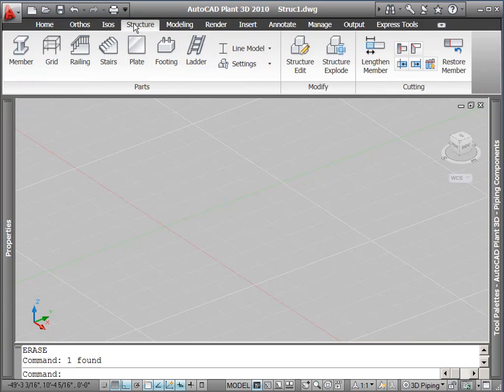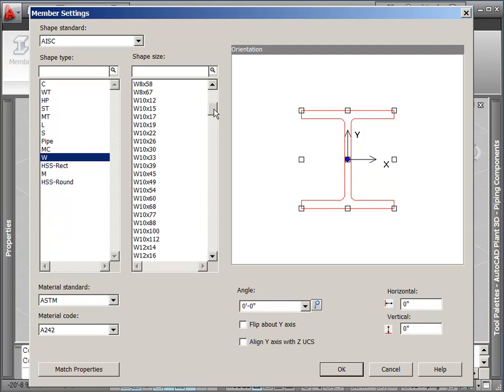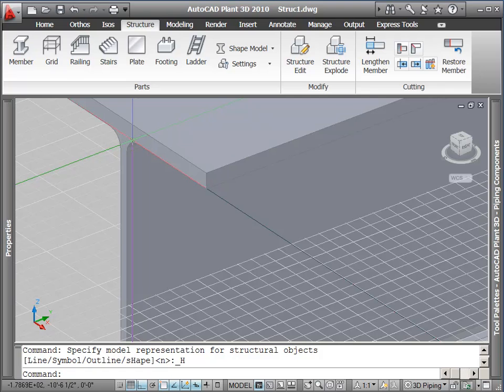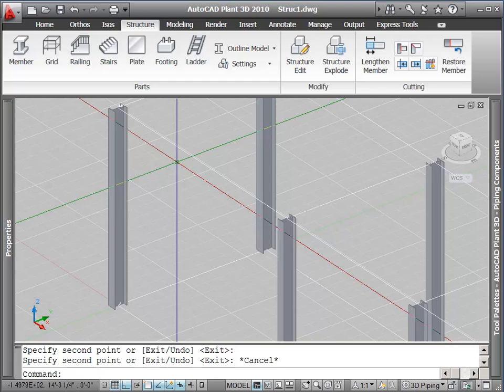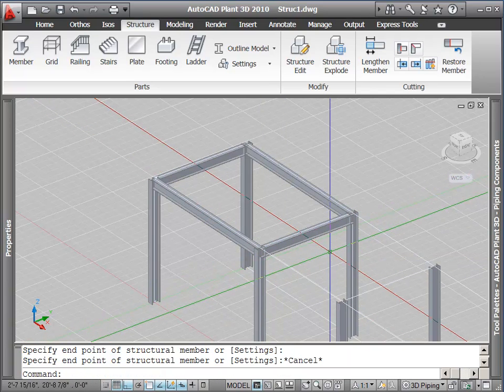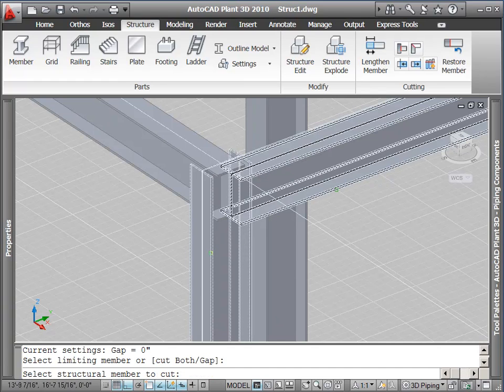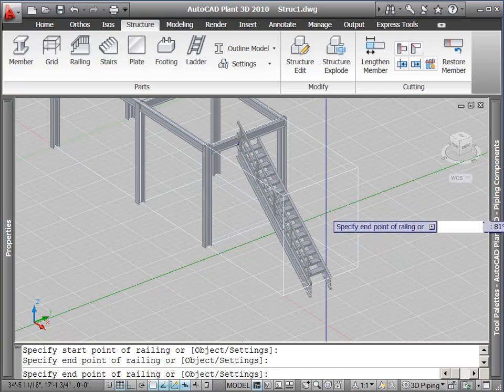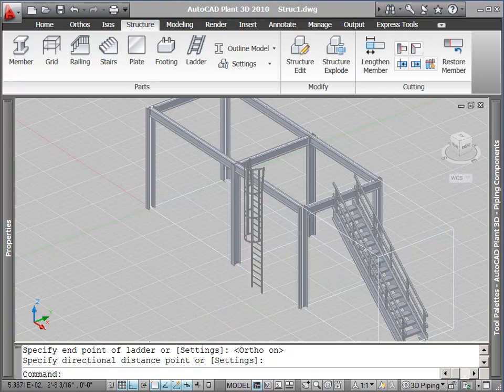8 AutoCAD Plant 3D Getting Started Video Structure